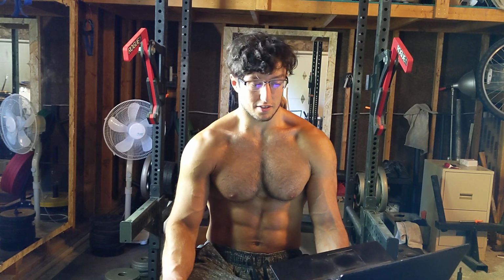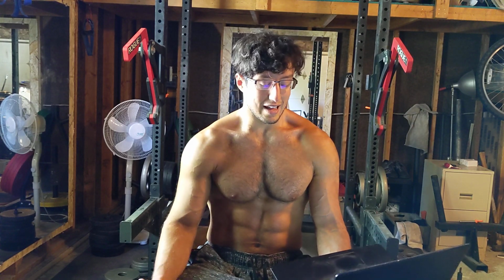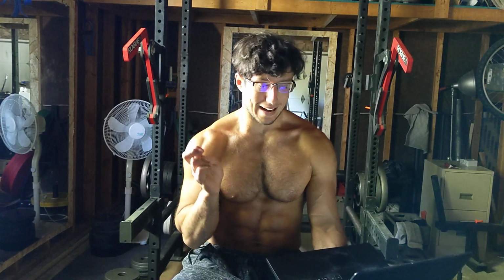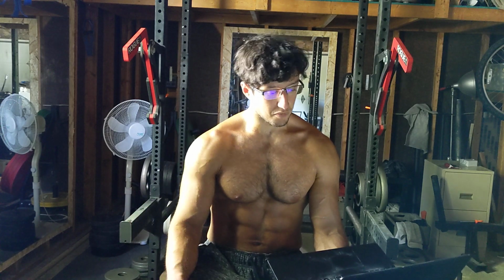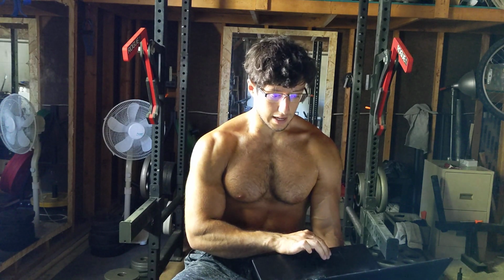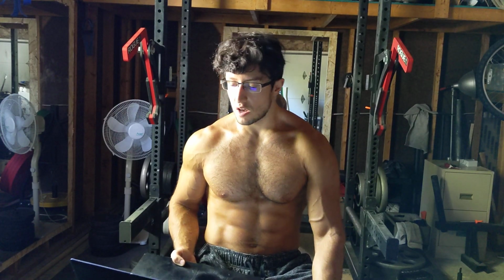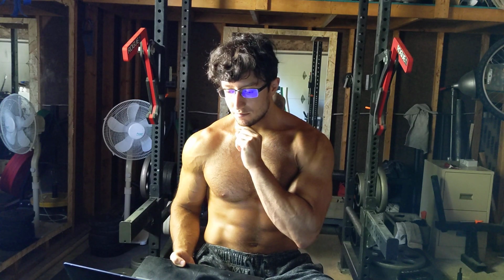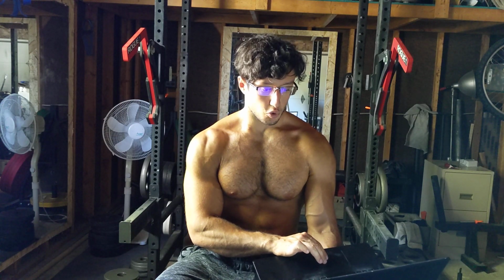6 days Body parts split program review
Starts at 1:23 (video got corrupted so no trimming)
Requested by Loic Nicolas. Program not usable.